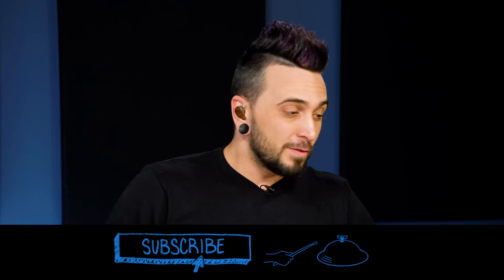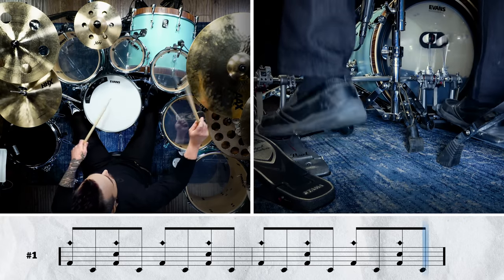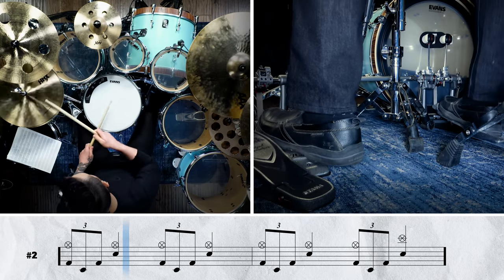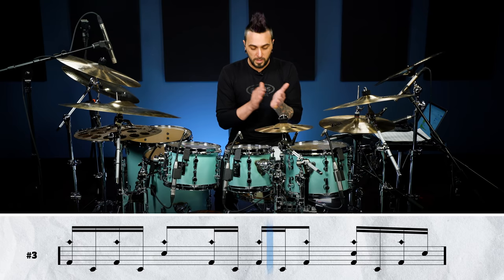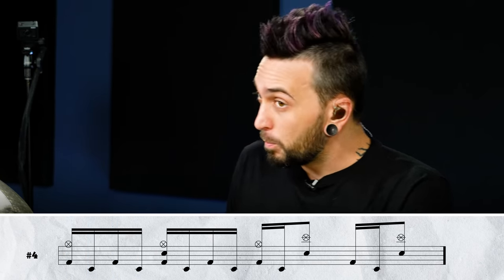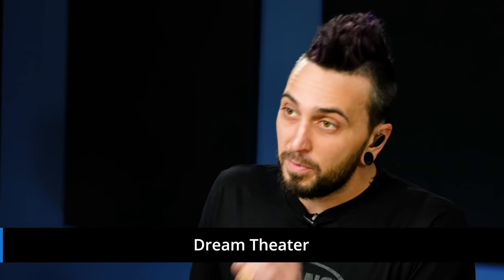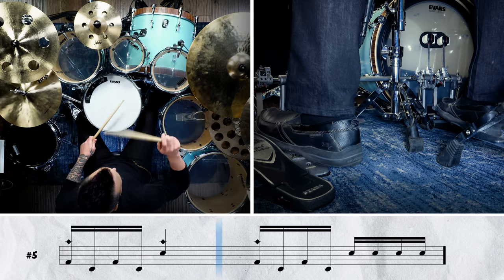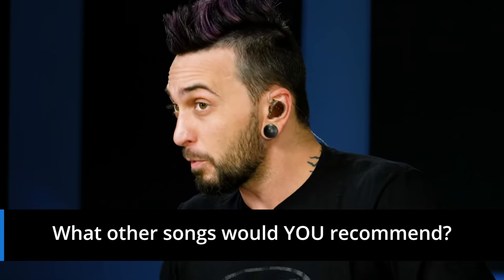5 Easy Double Bass Songs - Drum Lesson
0:00 - Introduction
Did you recently treat yourself to a double kick pedal for the first time? Or have you had one on your kit for a while but the slave pedal has been gathering dust? Get your feet flying with these five songs even a beginner can learn!

All of these patterns are relatively straight forward while still sounding cool, and they're fun to play, even if you're starting at a slower tempo. And that's the key: start slow. You'll be able to improve your control and lock in the muscle memory you'll need to play faster tempos.

1. 0:36 - "Red Hot" - Motley Crue
238 BPM sounds really fast, but it's just 8th notes on the kick. If you start slow, you'll be able to pull it off, no problem. It's a simple right left on the feet with a basic rock backbeat on your hands.

2. 1:46 - "The Four Horsemen" - Metallica
Imagine taking the famous double bass triplet pattern from "One" and cutting it in half. This gallop-style burst is an 8th note triplet on the kicks, followed by a snare hit.

3. 3:15 - "Down With The Sickness" - Disturbed
This interesting syncopated double kick pattern has a cool offbeat snare drum shot at the end. Try it yourself!

4. 04:32 - "Domination" - Pantera
With big open quarter notes on the hands, the double bass pattern consists of syncopated 16th notes. It's a four bar phrase with a fun variation in the final bar. Learning this will help you work on endurance and nail those off-beat shots.

5. 6:18 -  "Under A Glass Moon" - Dream Theater
Here's another cool syncopated 16th note rhythm. Your hands aren't just doing a standard backbeat this time; it's got a little more creativity to it.

What do you think of this list? Are there other beginner double bass songs you like to practice?